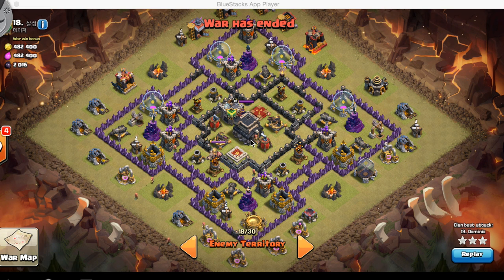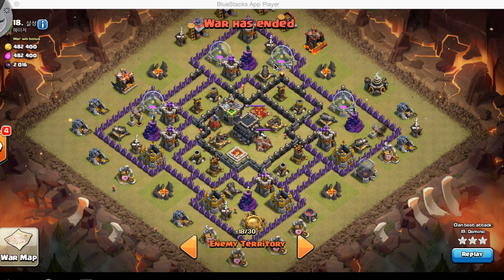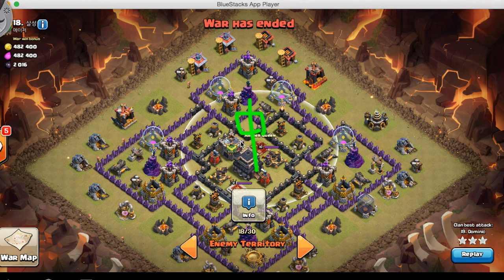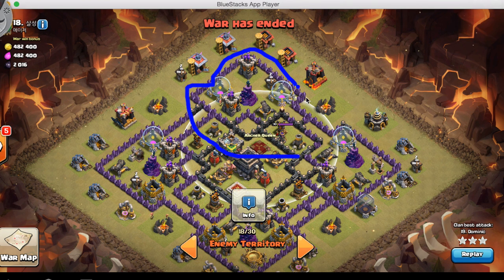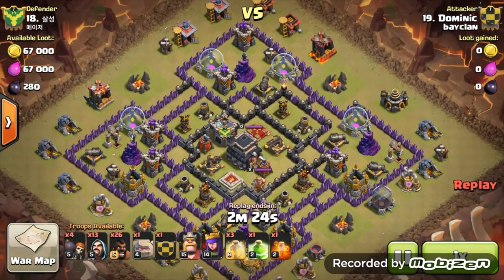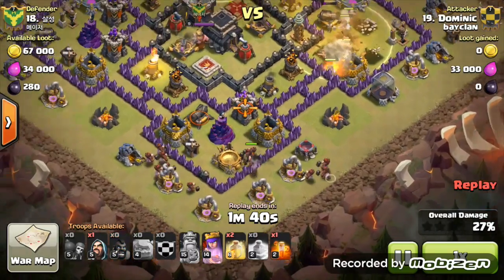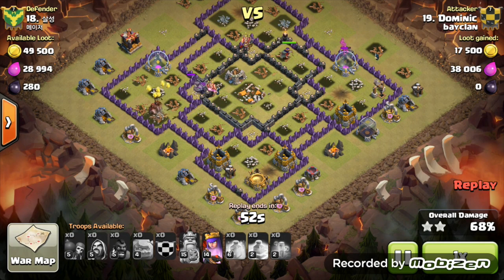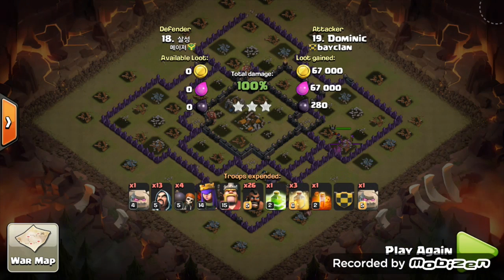Clash Of Clans | Desiyah Demonstrates #1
What is going on guys this is a new series where i 3 star popular / internet war bases!!!

Now internet bases aren't always the way forward to having a solid war base! This series will be coming out every weekend with a new different popular base which can definitely aid you into 3 starring bases at ease!

Category: Games
Updated: 10 June 2014
Version: 6.108.5
Size: 53.3 MB